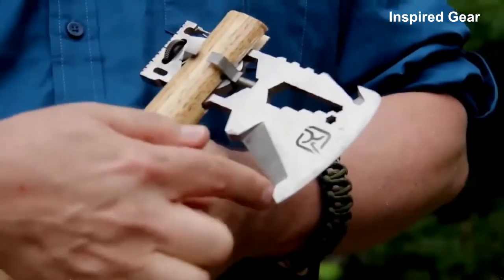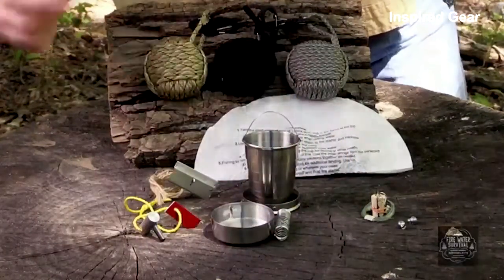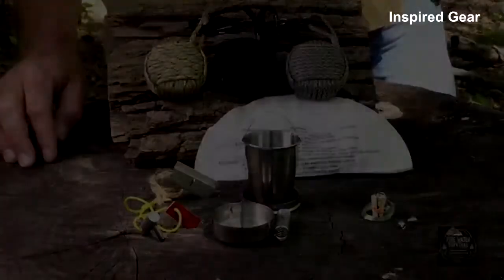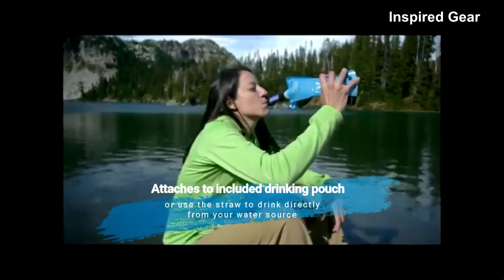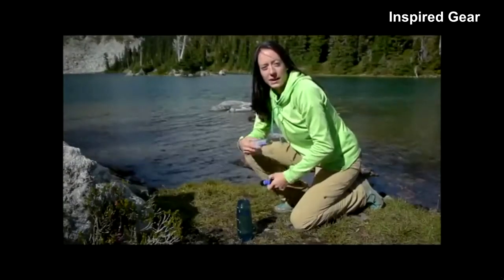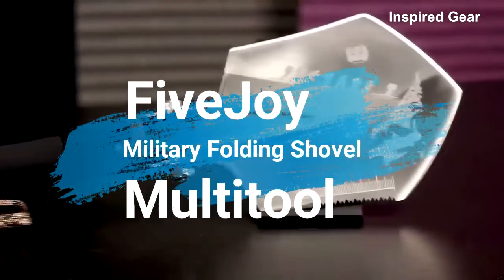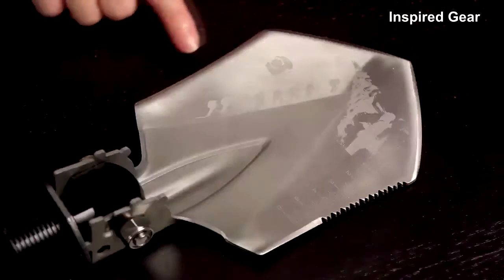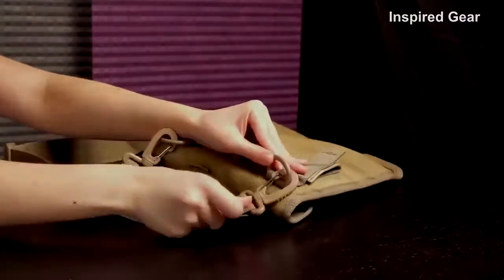Top 10 Best Survival Gear 2017 For All Your Outdoor Needs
When you are out in the wild, it’s imperative to be ready for whatever comes your way. Whether you’re on a camping trip to a remote primitive location or just hiking with some friends, it’s important to be prepared for the occasion.

From multi-tools to firestarters, these awesome survival gear could make your life a whole lot easier just when you need exactly.

Here is our pick of the Best 10 Survival Gear 2017

#1 Matador Pocket Blanket
#2 Collapsible Water Bottle
#3 The Klax
#4 Fire Water Aegis Pocket Survival Kit
#5 Wazoo Adventure Survival Belt
#6 B-2 Nano Blade
#7 Sawyer Mini
#8 VSSL Supplies
#9 Worspoday 10 in 1 Emergency Survival Kit
#10 FiveJoy Military Folding Shovel Multitool